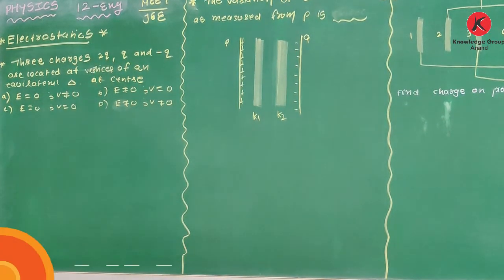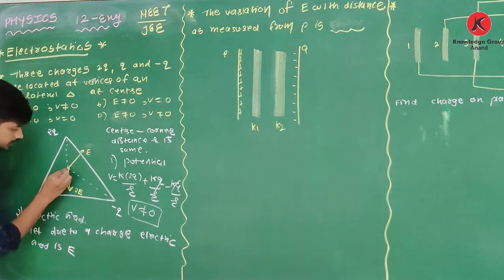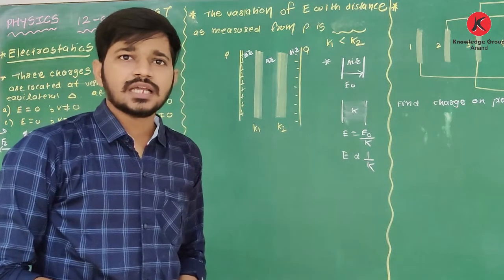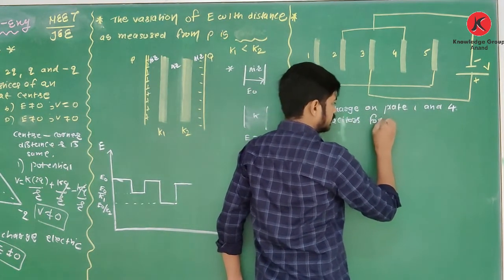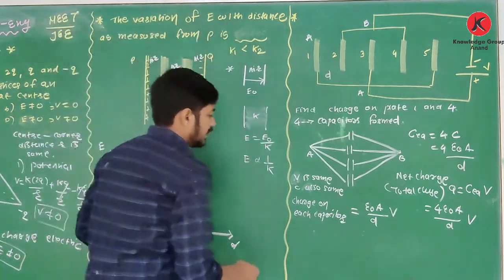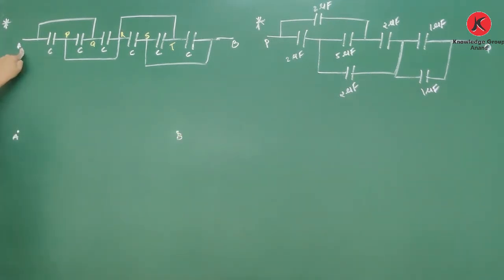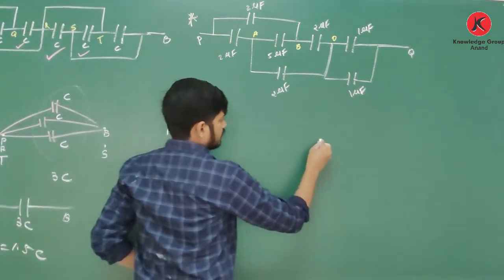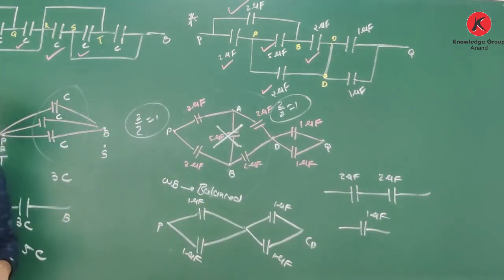CLASS 12 ENG MED PHYSICS| NEET| ELECTROSTATICS